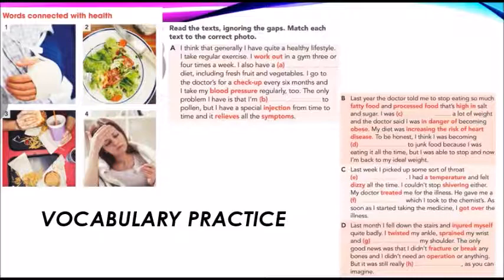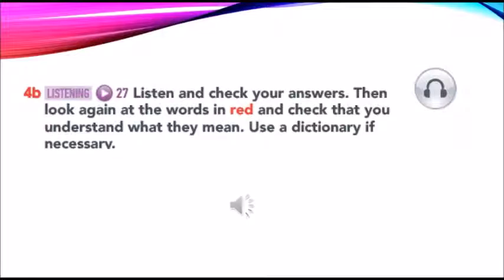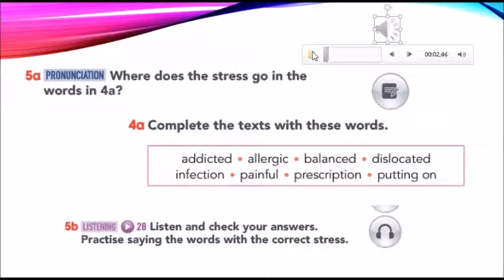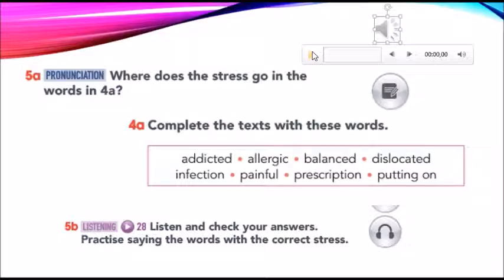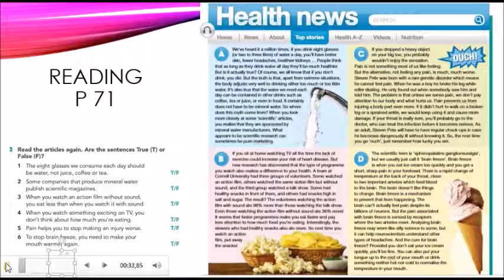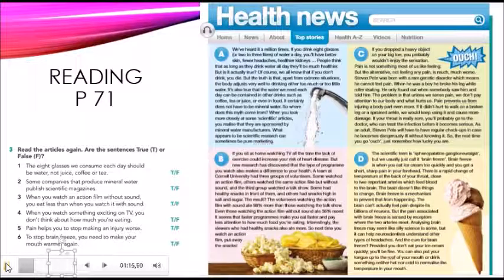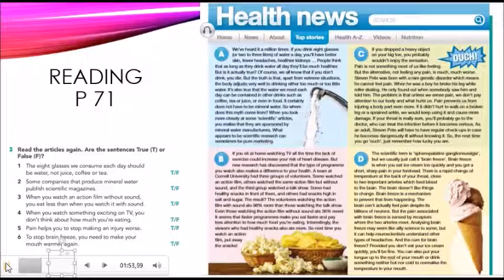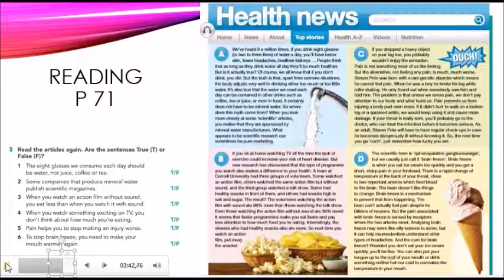10 grade gateway healthy living